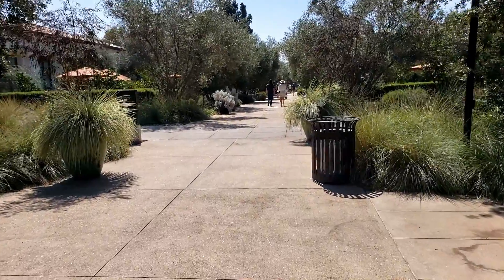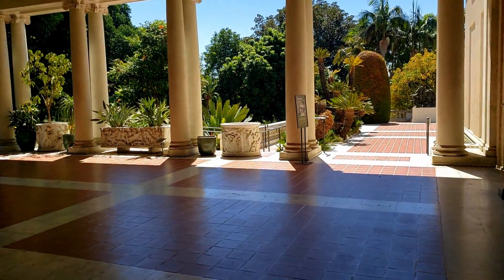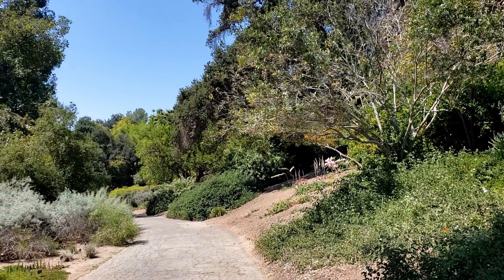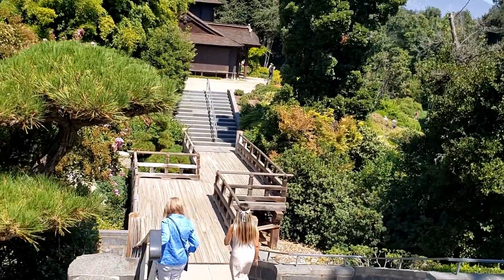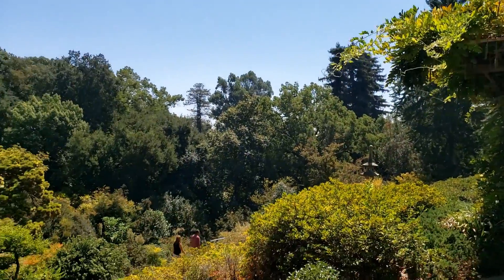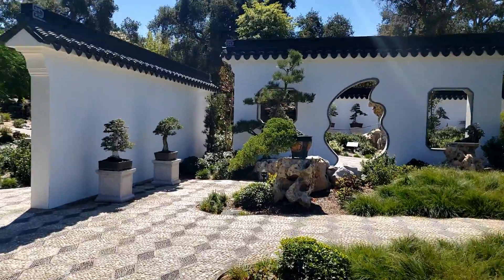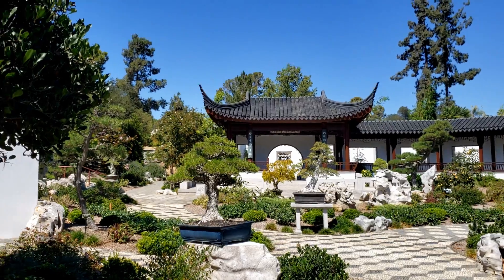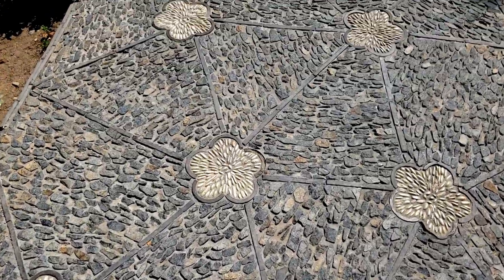That Deacon On YouTube: A Walk and a Talk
A new season of That Deacon On YouTube begins with a talk and a walk with a small tour of one of my favorite locations in Los Angeles. Locals may know where I am, but if you live out of state, it will be a fun little tour. I talk about what I would like to share in the new season.-

Puddle of InfinityMaarten Schellekens
Reading by LamplightKetsa - Useless Dreams

All music used by permission from Free Music Archive